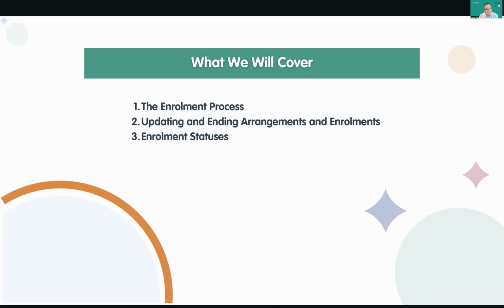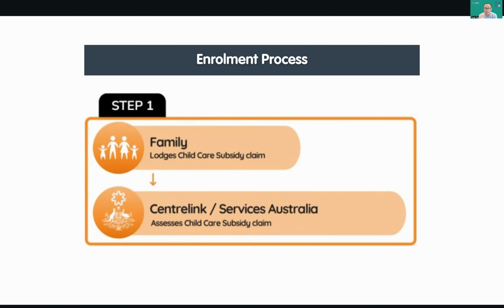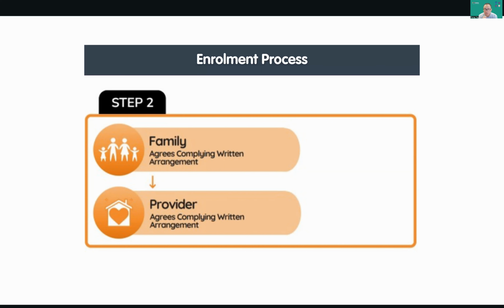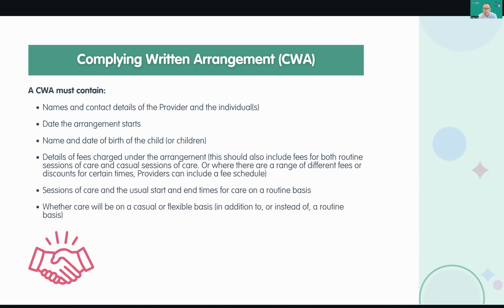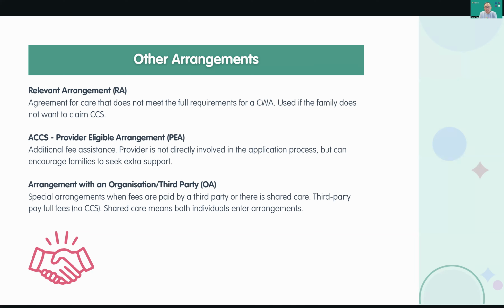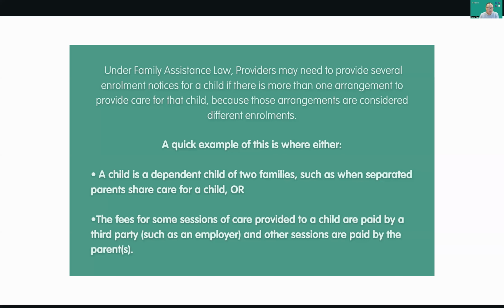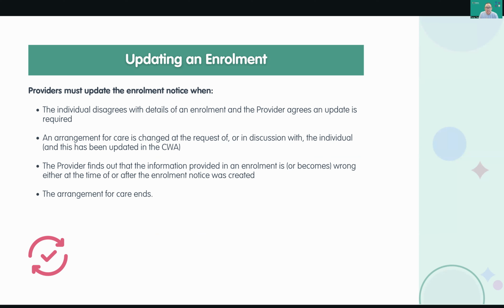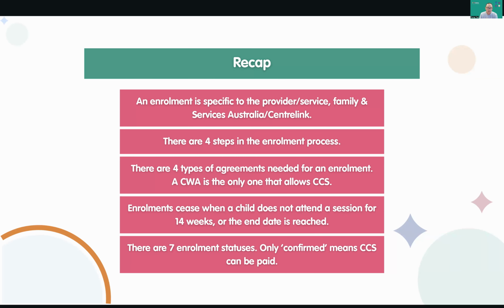#2: Administering CCS & Enrolments | Complete CCS Bootcamp